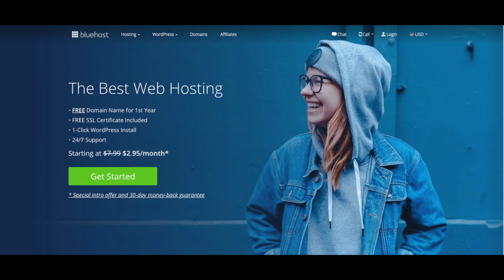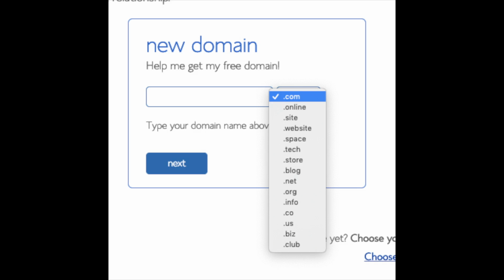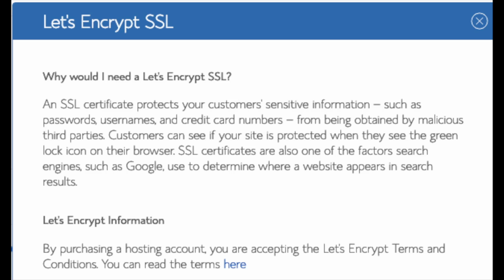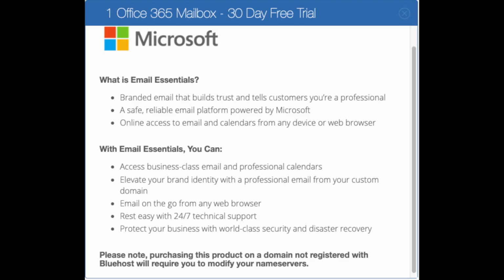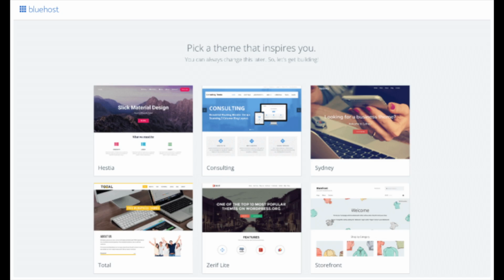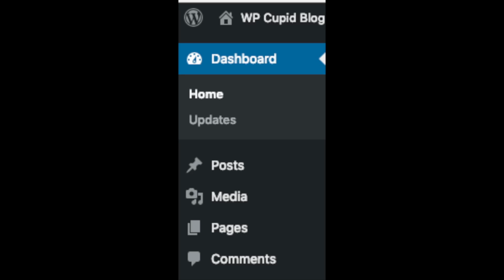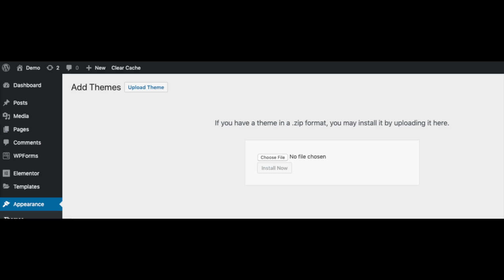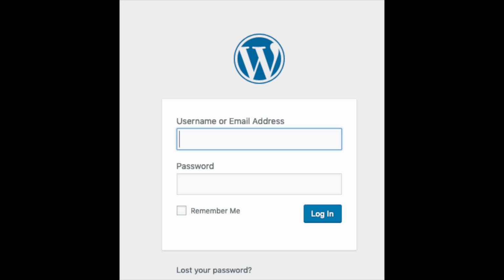How To Start A Devotional Blog | Devotion Blogging Tutorial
I'm excited to provide you with this Devotional Blogging Tutorial for beginners. In this video, we go over how to start a devotional blog step by step that is perfect whether you are a veteran blogger or if you are new to blogging. We go over choosing a free domain name, how to choose the best web host, how to set up your devotional blog, an introduction to WordPress, and some awesome resources that are helpful when you are customizing, designing, and creating your devotional blog. Now is the time to start a devotional blog. By the end of this devotional blogging tutorial for beginners video, you will successfully know how to start a devotional blog, how to make a devotional blog, and how to create a devotional blog. Enjoy our devotion blogging tutorial for beginners step by step video.